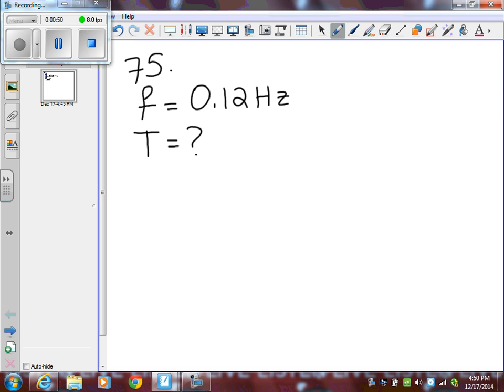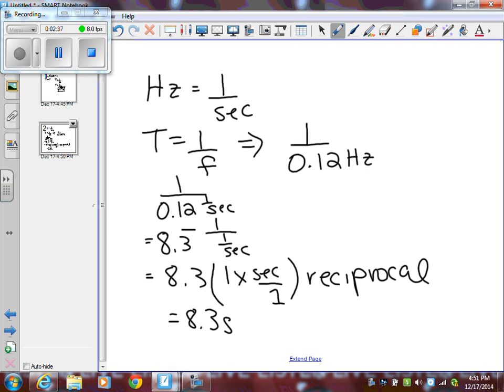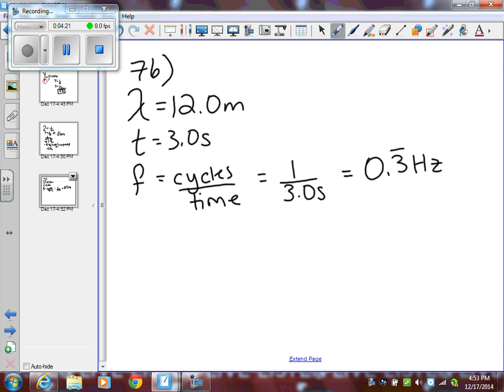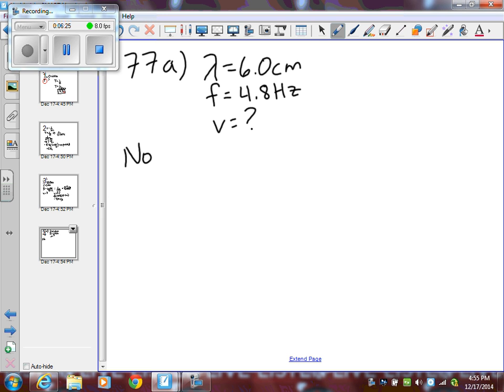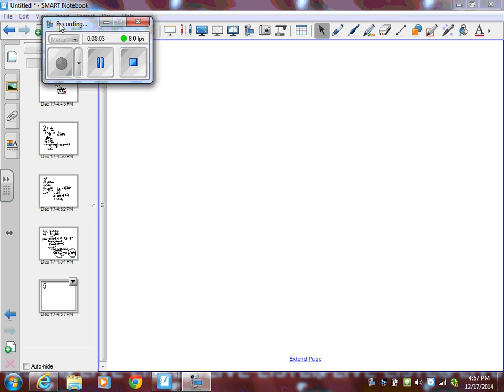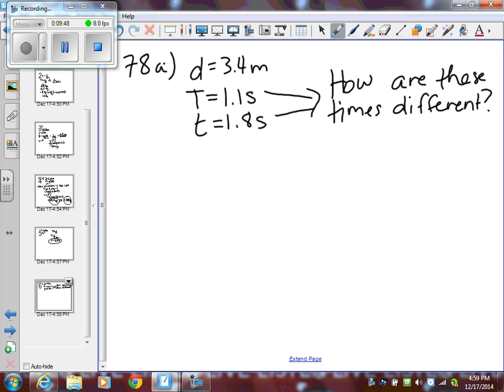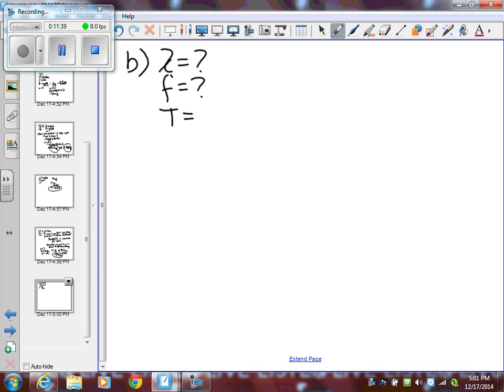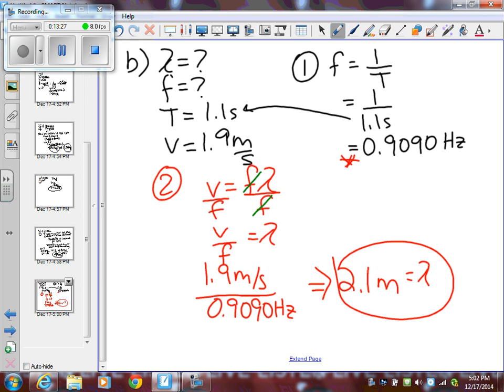Jan5 wave equations practice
written & explained practice problems